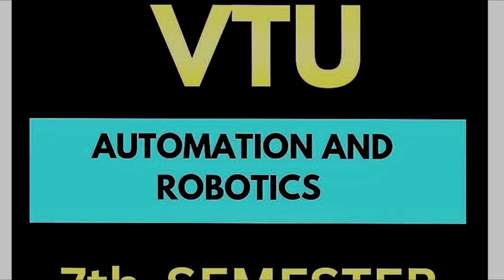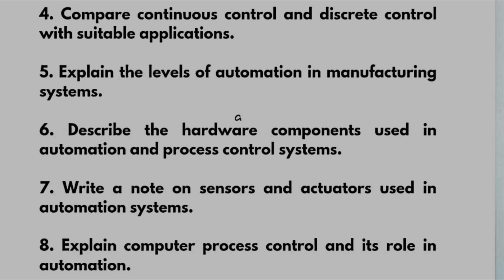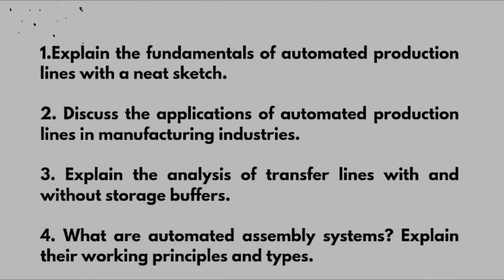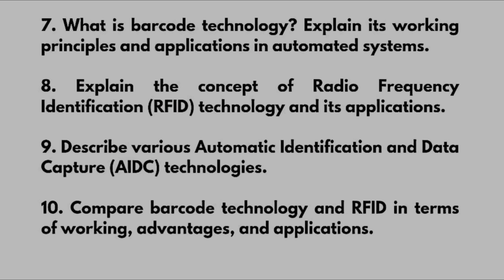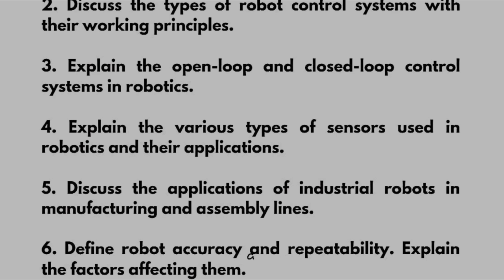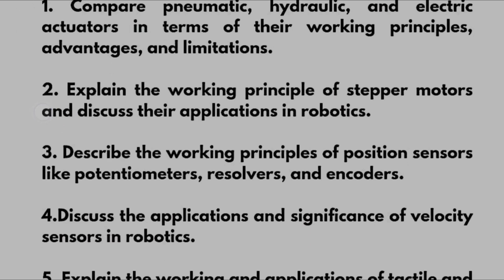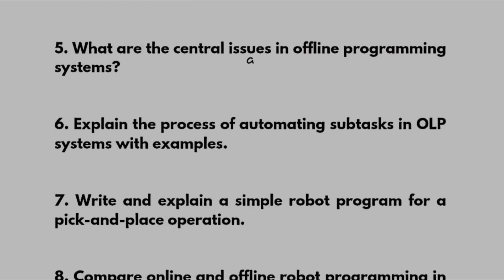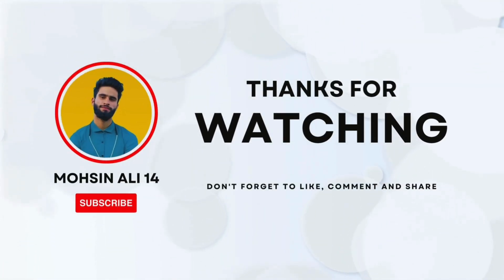21ME71 Vtu Passing Package| Automation And Robotics 7th Semester Mechanical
21ME71 Vtu Passing Package| Automation And Robotics 7th Semester Mechanical

your Queries,
21me71
21me71 vtu
21ME71
21ME71 IMPORTANT QUESTIONS
21ME71 PASSING PACKAGE
Automation and robotics
Automation and robotics important questions vtu
Automation and robotics vtu 7th sem mechanical